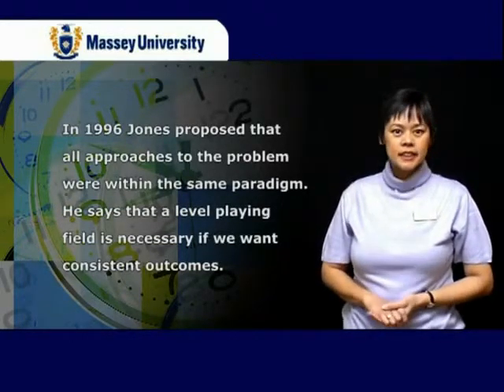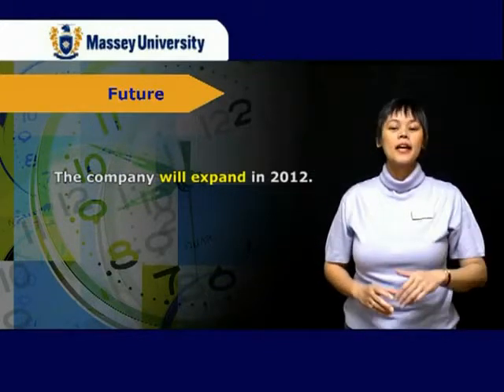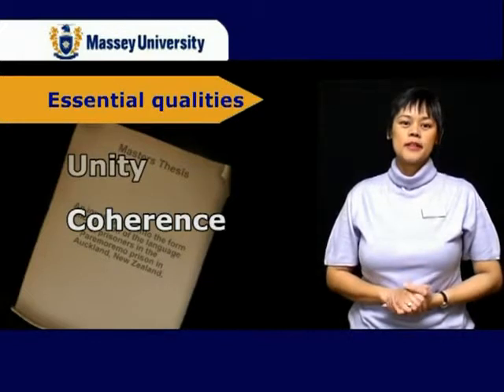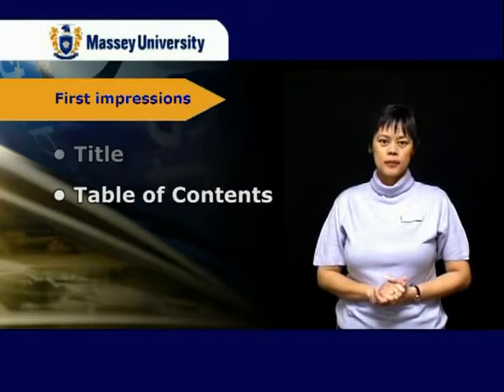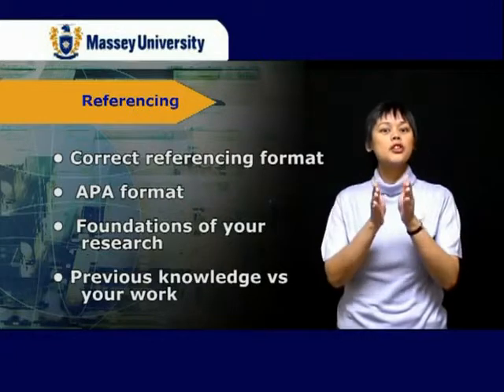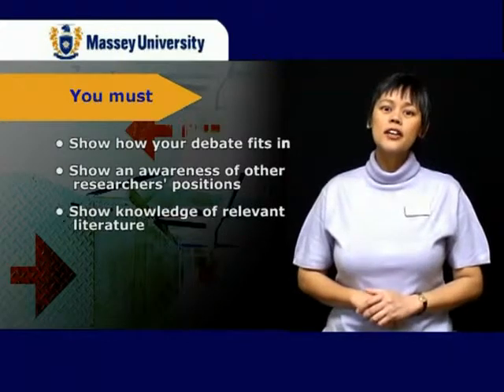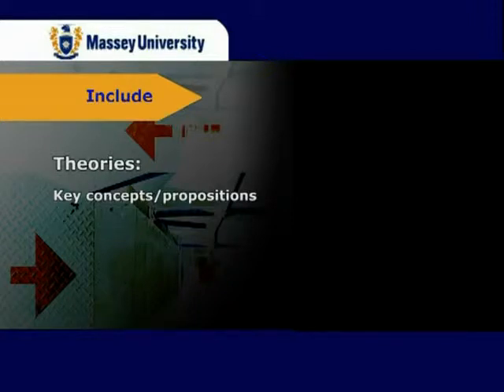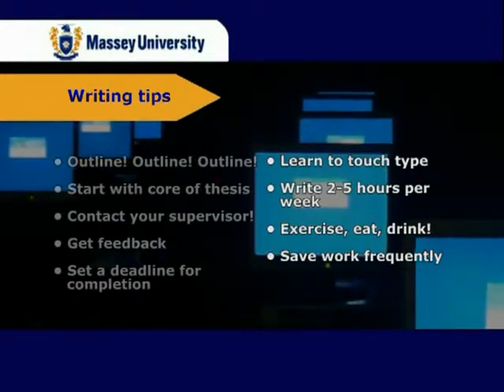Writing the Thesis